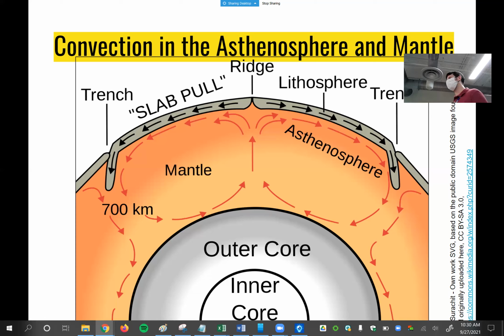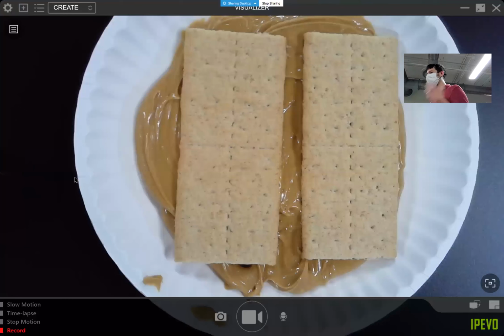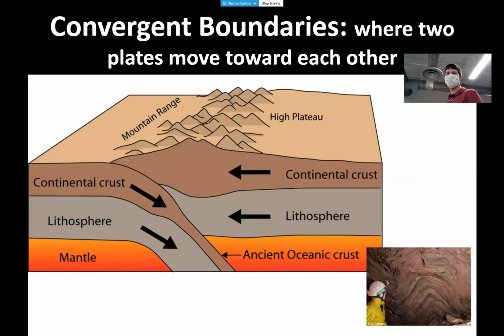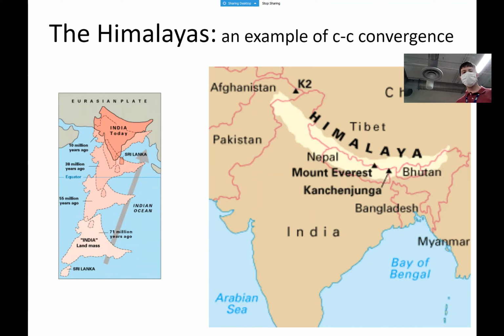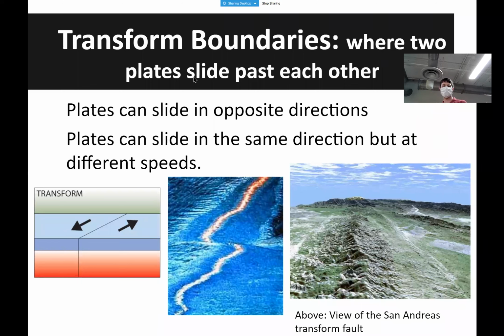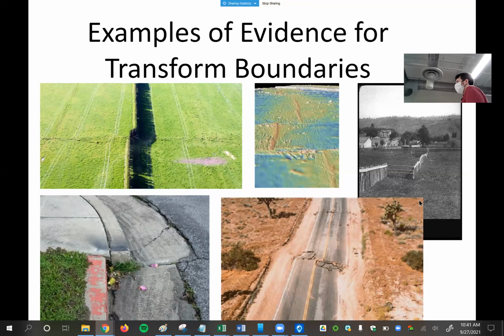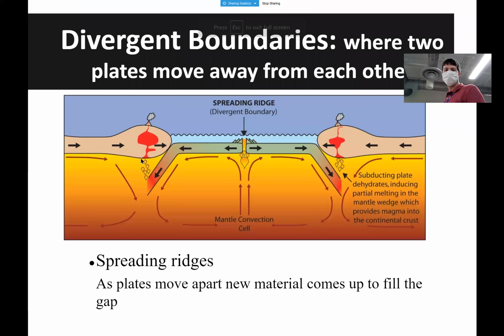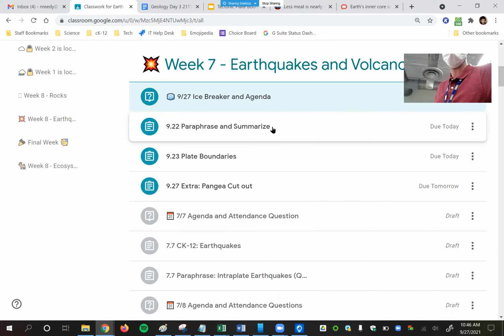Tectonic Plate Boundaries